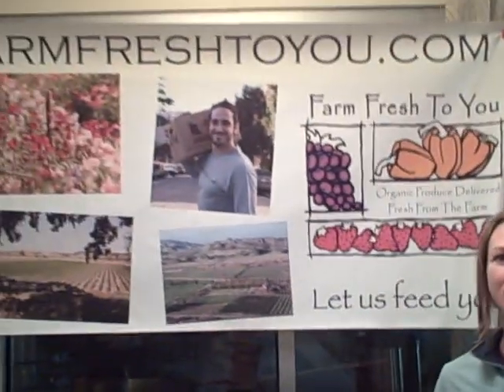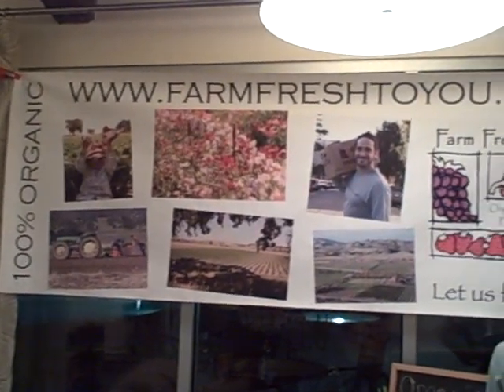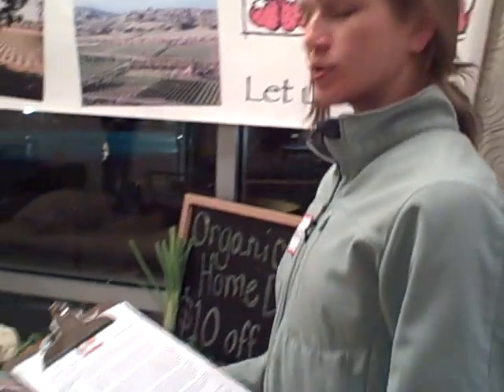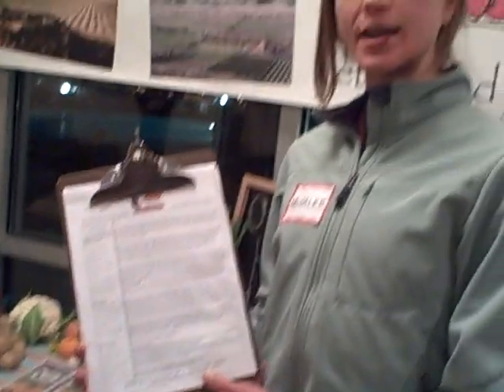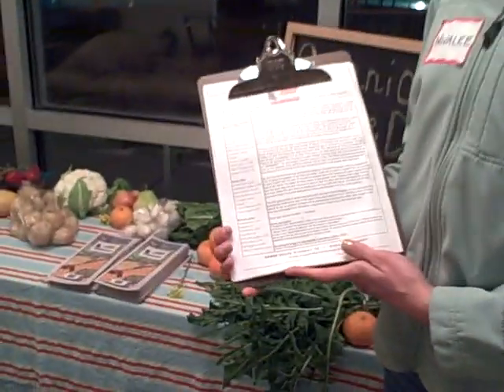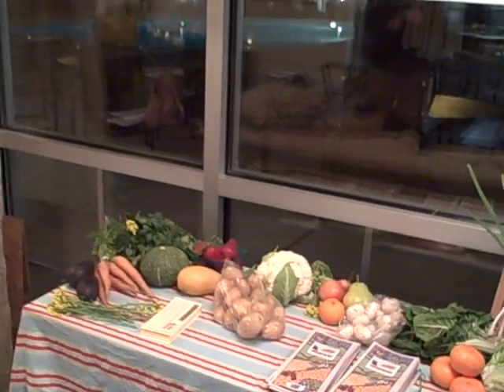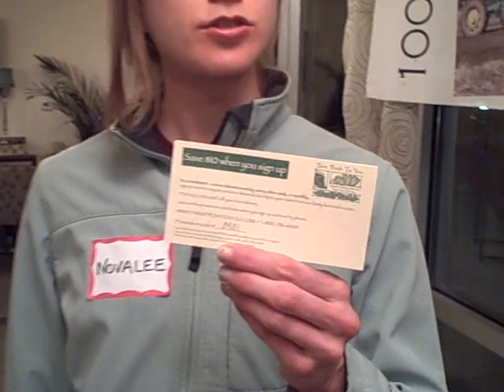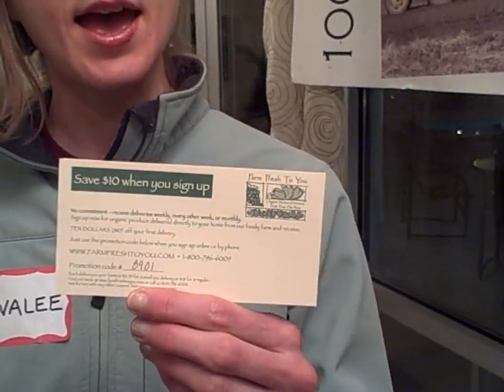Farm Fresh to you CSA. Organic Community Supported Local Agriculture SF Bay Area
Farm Fresh offers Fresh Produce delivered to your door free.  SAVE $10.00 off your first box by using the special promotion code 8901(Coupon) in this video